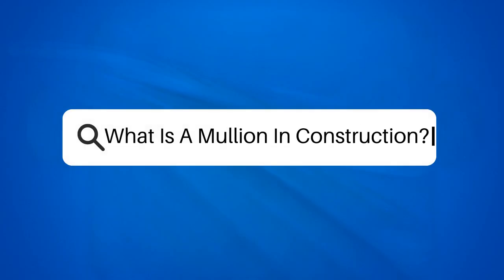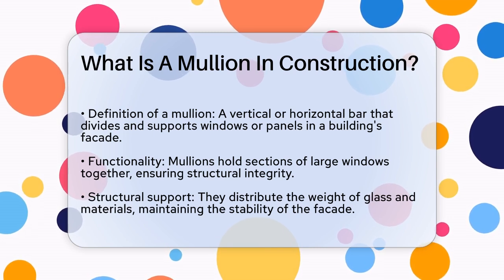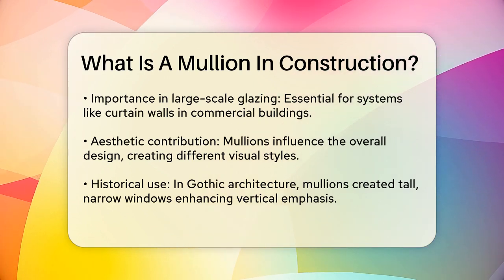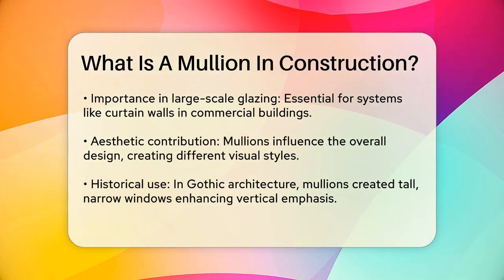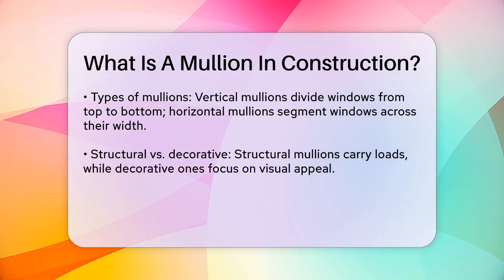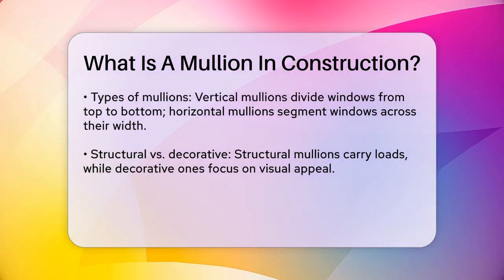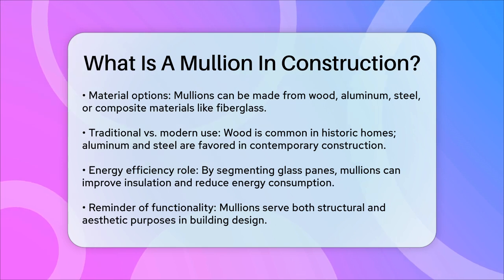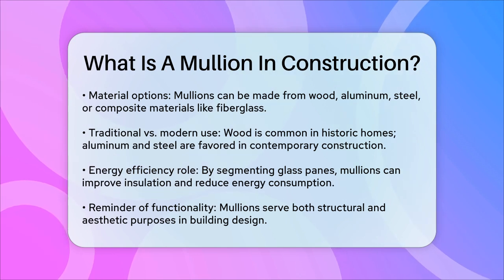What Is A Mullion In Construction? - Civil Engineering Explained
What Is A Mullion In Construction? In this informative video, we will discuss the role of mullions in construction and how they contribute to both the structural integrity and visual appeal of buildings. Mullions are essential components that divide and support windows and panels, playing a significant part in the overall design of a facade. We will cover the different types of mullions, including vertical and horizontal options, and their specific uses in various architectural styles.

Additionally, we will explore the materials used to construct mullions, such as wood, aluminum, and steel, and how these choices can affect both aesthetics and durability. Energy efficiency is another important aspect we will touch on, as mullions can help improve insulation and reduce energy consumption by breaking up large panes of glass.

Whether you're an architecture enthusiast, a construction professional, or simply curious about building design, this video will provide you with a clear understanding of what mullions are and why they matter.